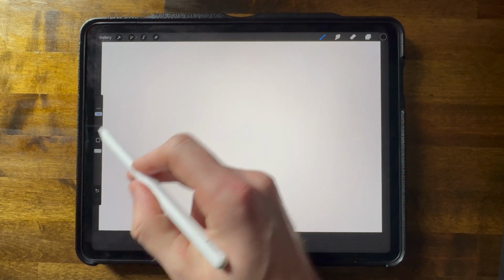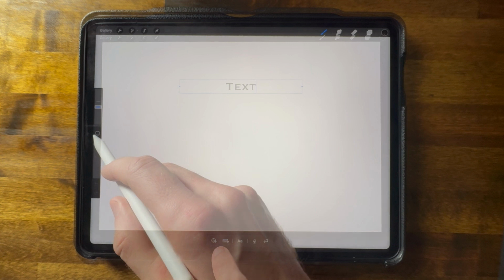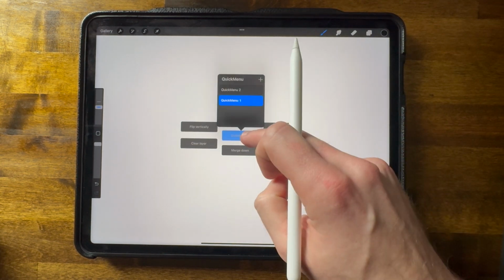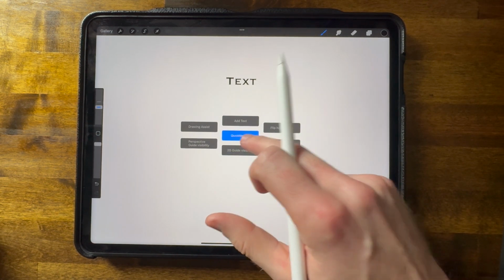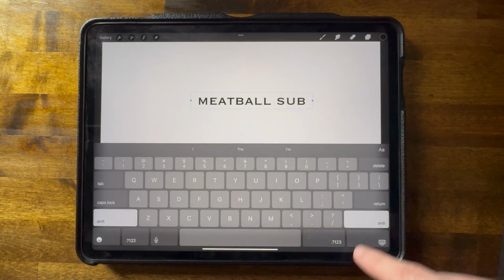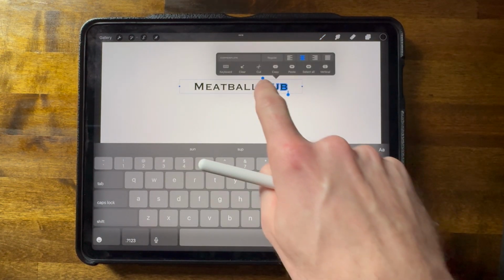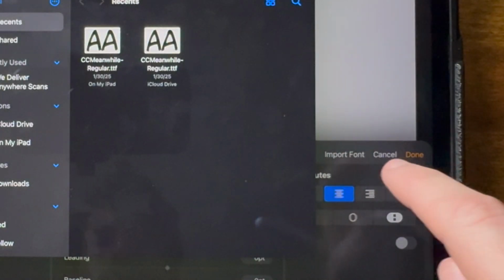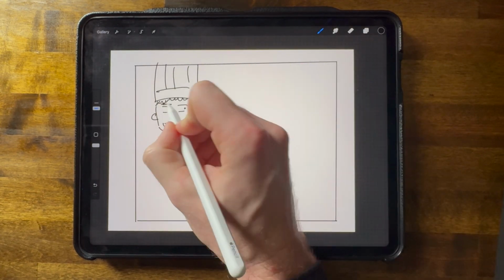How To Add Text In Procreate (Manga/Comics)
The greatest how to add text in procreate guide for beginners, east of the Mississippi.

How to add text in procreate, adding text procreate, procreate app tips iPad, iPad procreate comics, iPad procreate manga, procreate manga, procreate